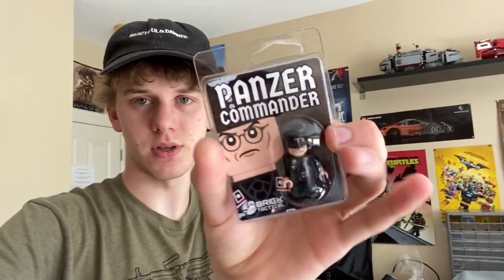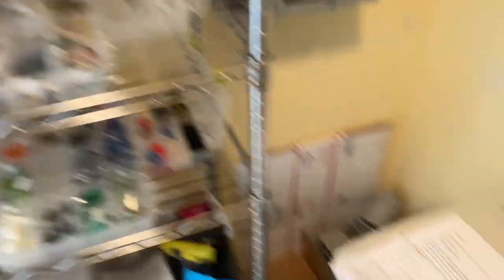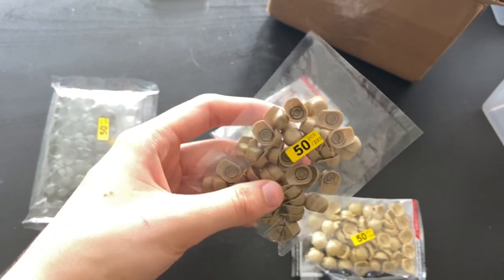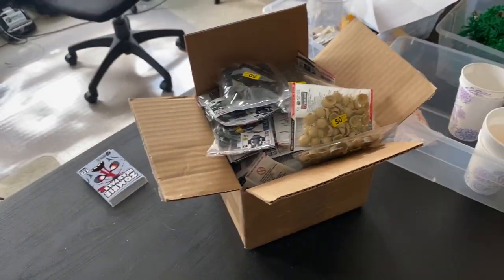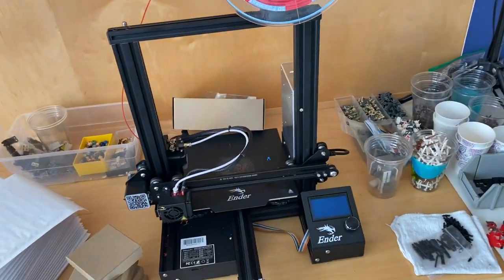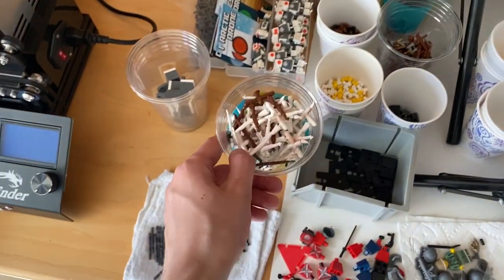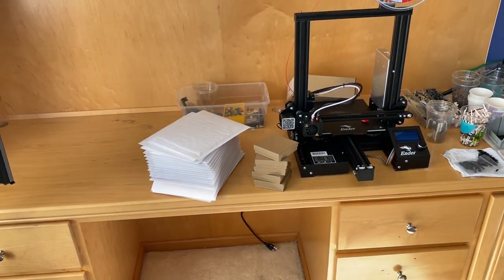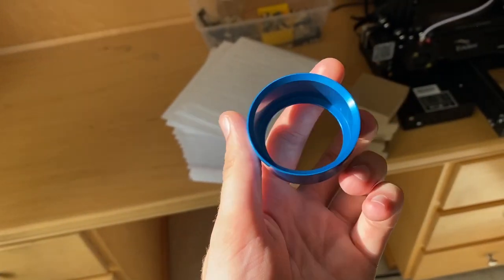Lots of BT Orders! - Tactical Vlog 2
98024

Frequently Asked Questions (FAQ):

A: I will know later this year!

A: If I can get a vendor table I will be going!

ClonetrooperX39 - BrickTactical